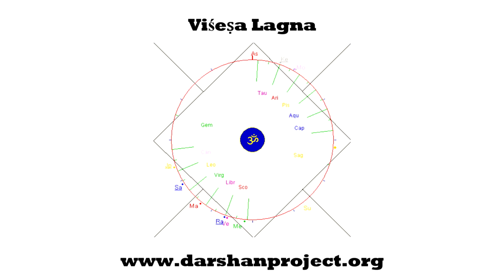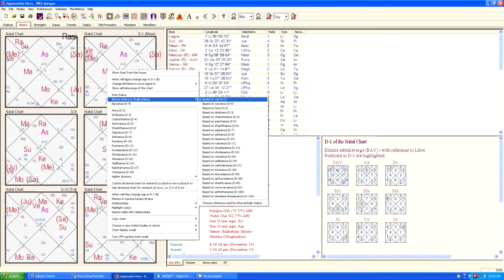Which House System is Correct? Alternate Ascendents in Jyotish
This video introduces the concept of alternate ascendents ( Visesa Lagna) that are used in Jyotish and their importance on understanding how the native perceives themselves and the world.This video is part of a complete introduction to Ayurveda, Yoga, and Jyotish at The Darshan Project. You are encouraged to visit and join the site, which is based on an open donation policy, in order to understand this knowledge in it's proper context.